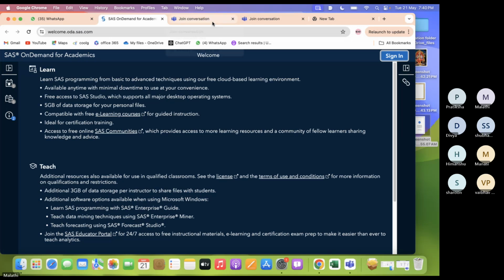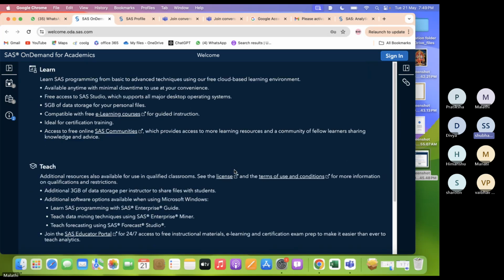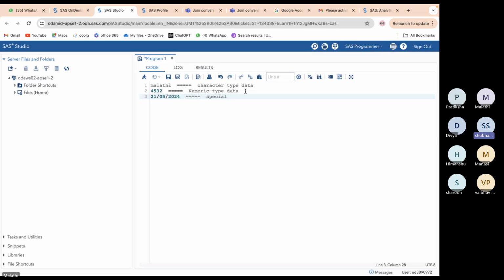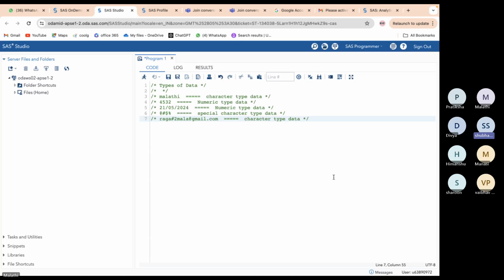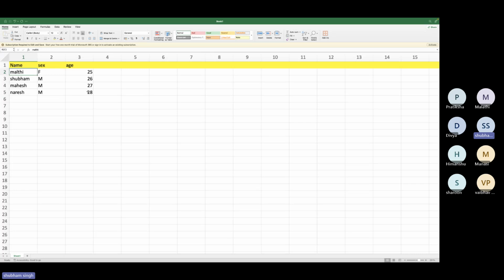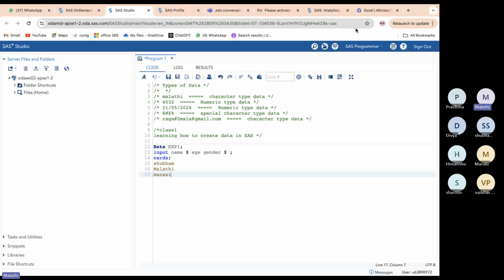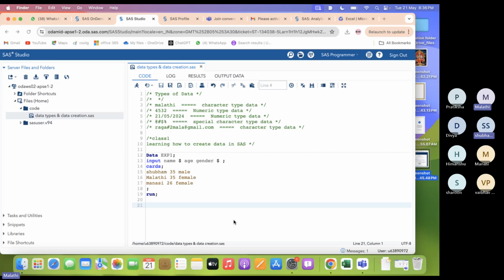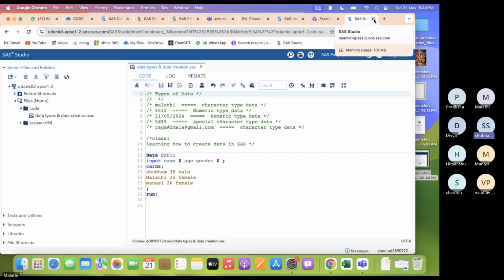Day 1 Data types & Data creation